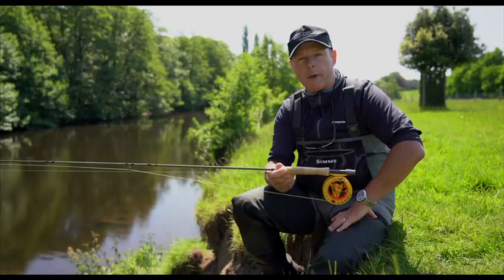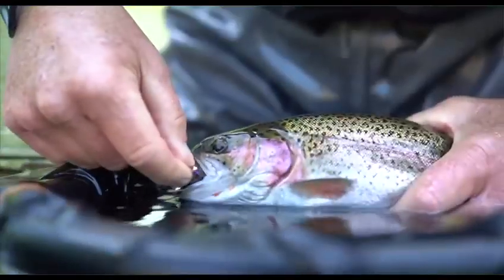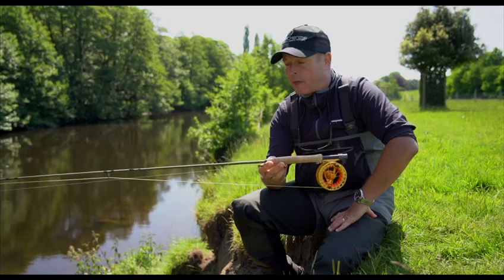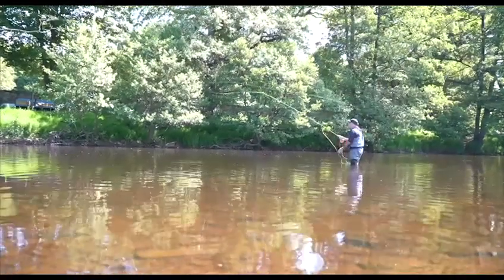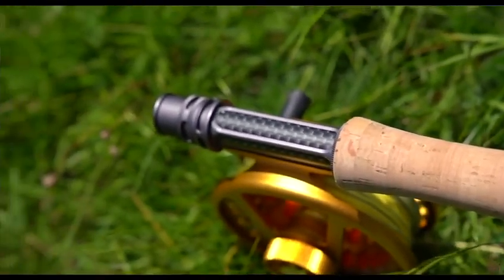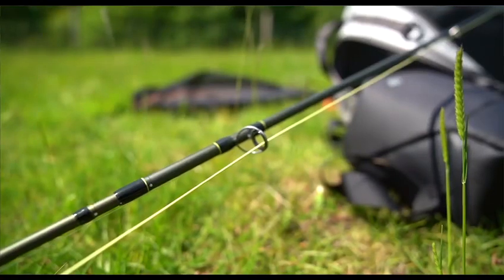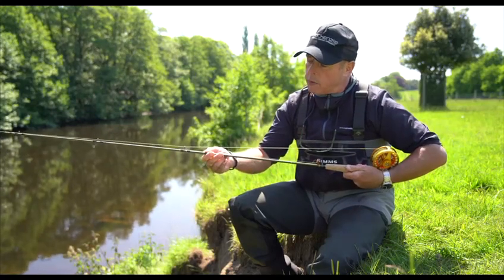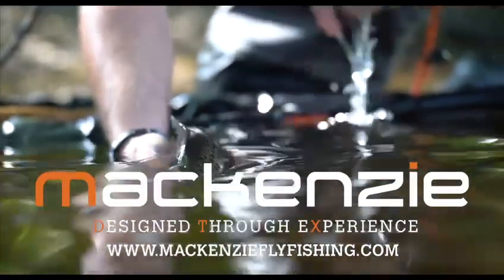Mackenzie NX1 single handed rod promo video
NX1 Designed by fishermen for fishermen